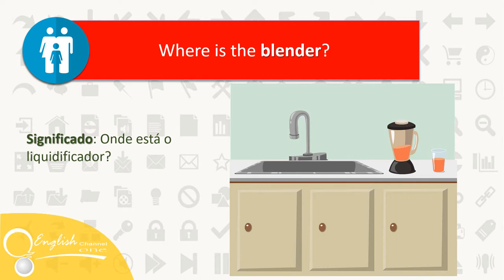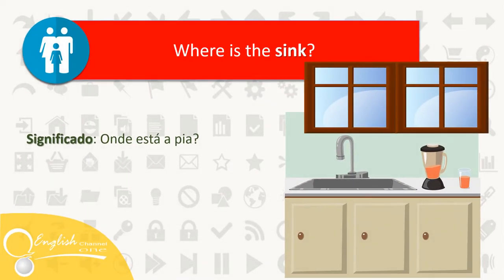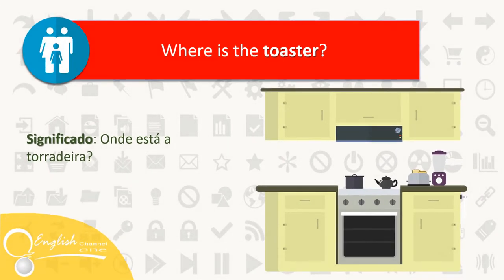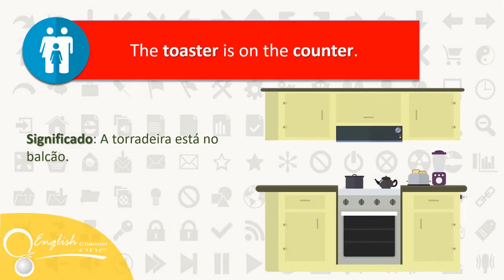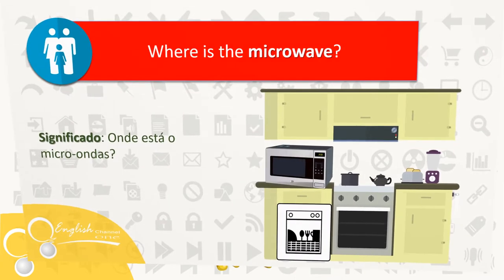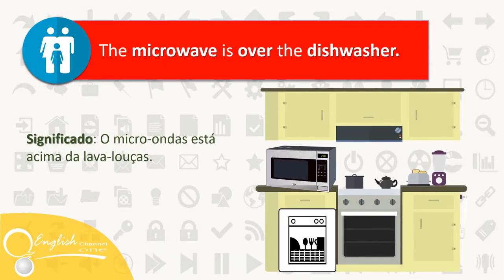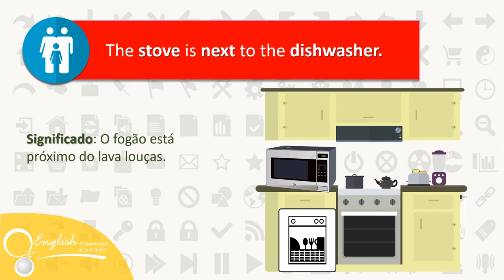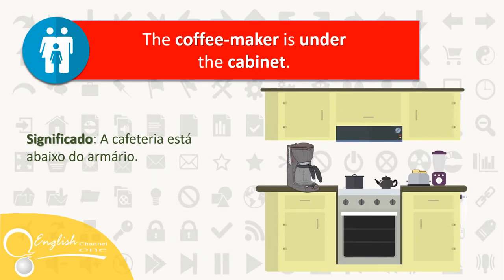● Aprender Inglês Com Objetos De Cozinha | English Channel One ✔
Welcome to Learn English For Free! Our channel is dedicated to helping you master English through short, engaging videos with subtitles. Whether you’re a beginner or looking to improve your language skills, we’ve got you covered.